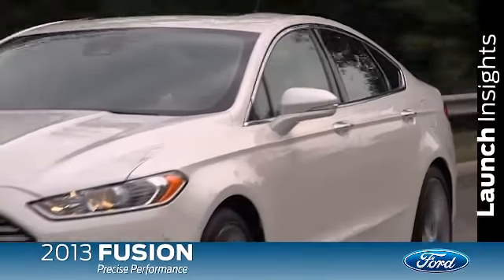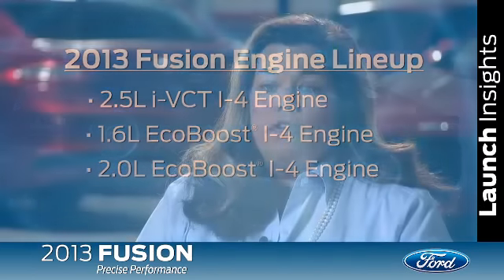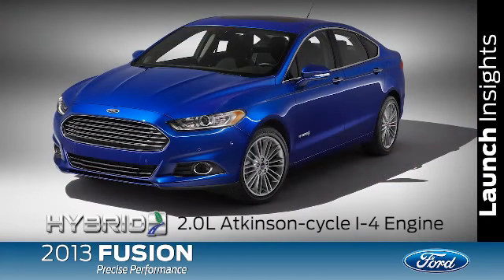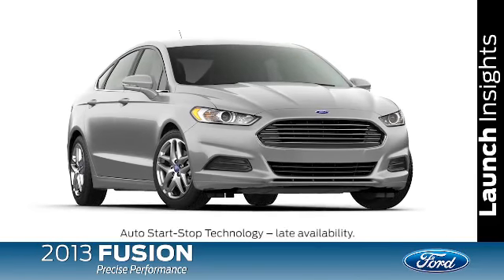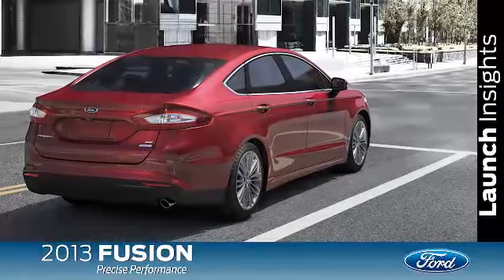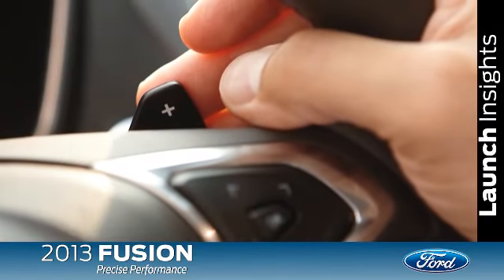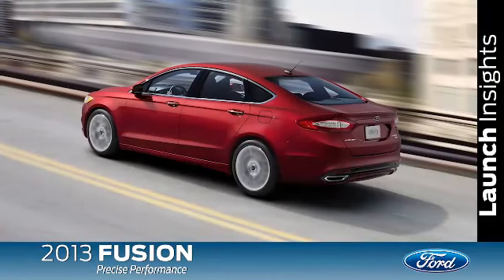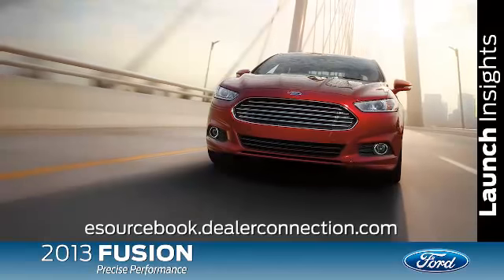2013 Fusion Performance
2013 Ford Fusion - Performance